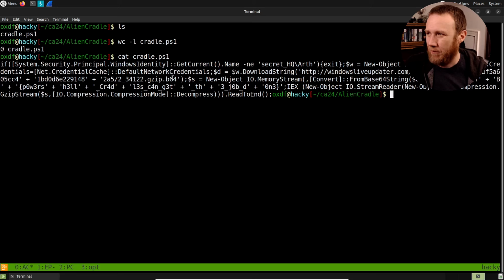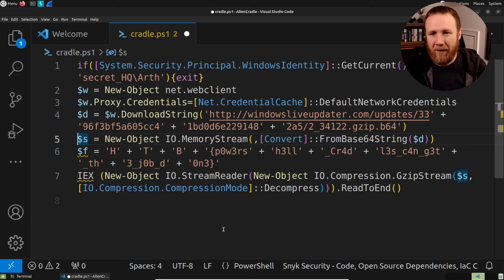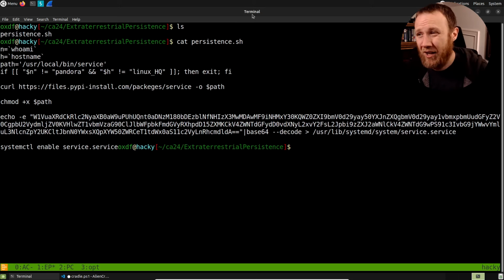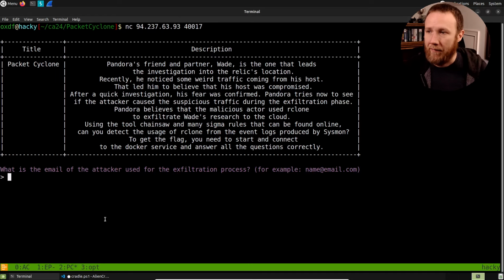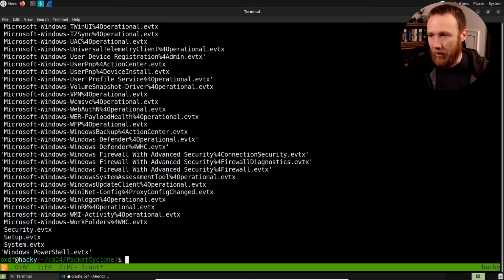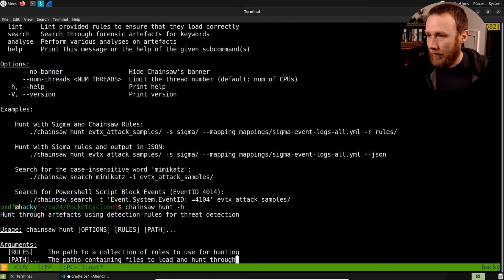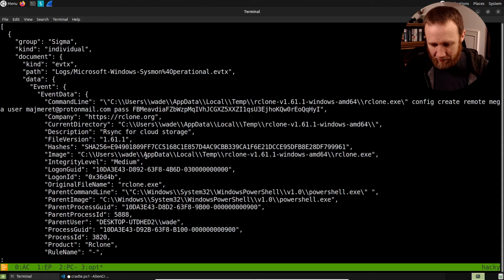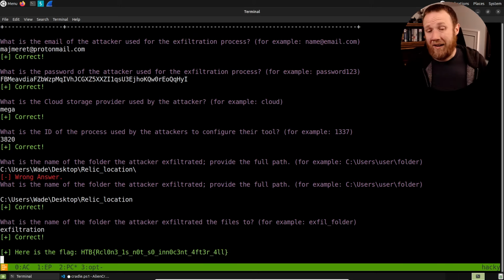Going beyond root on beginner forensics challenges by 0xdf | Cyber Apocalypse 2024 workshops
In this video, 0xdf is walking you through three beginner-friendly Forensics Challenges of Cyber Apocalypse 2023. Dive beyond the root by finding out how these challenges mimic real life with an in-depth explanation from an expert!